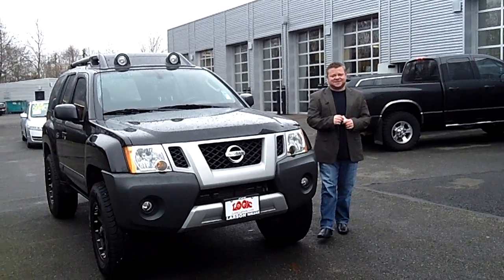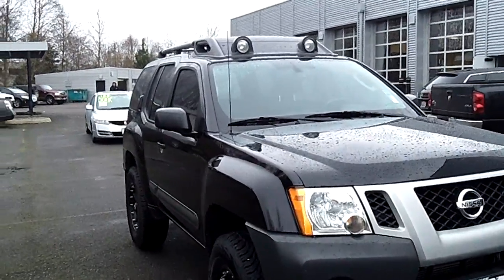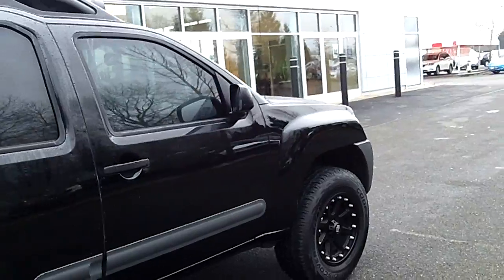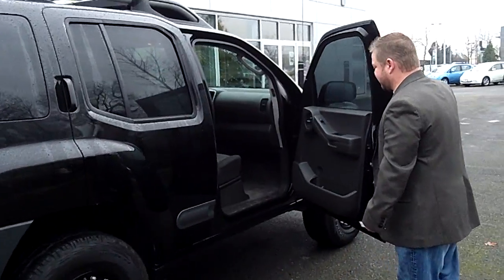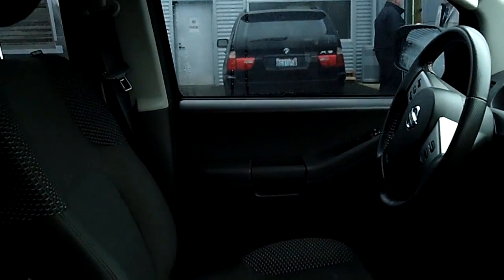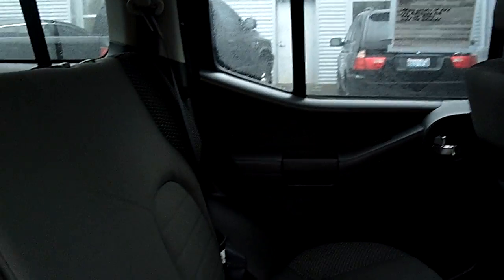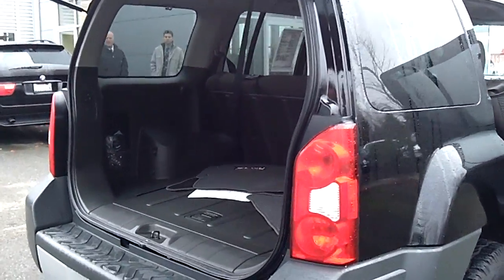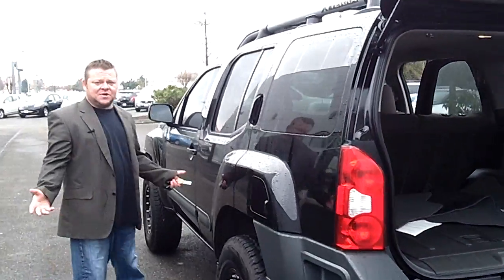2011 Nissan Xterra Pro 4X Stk# N0925